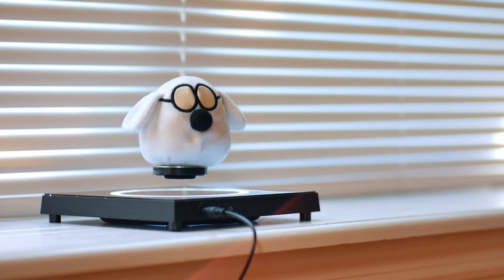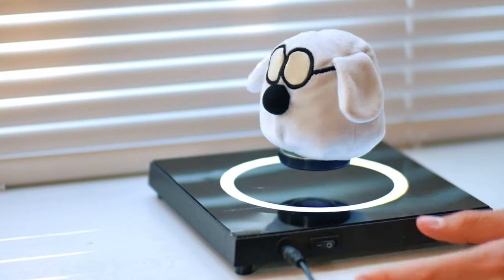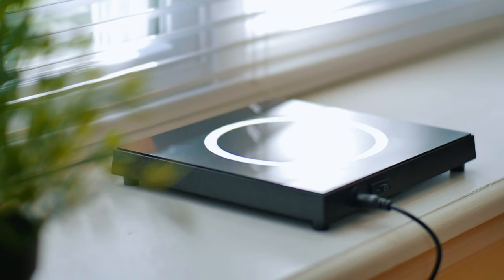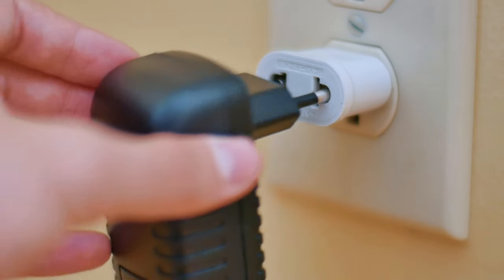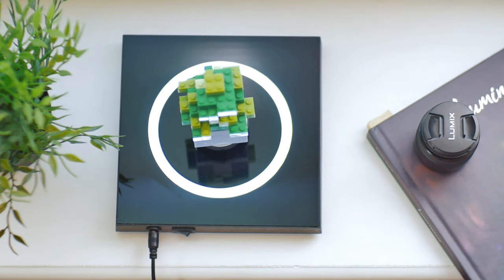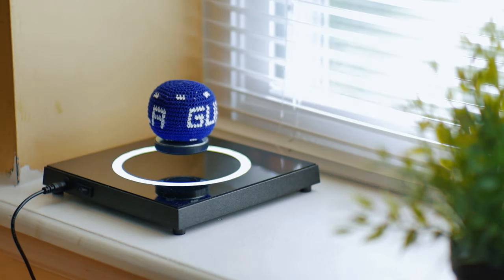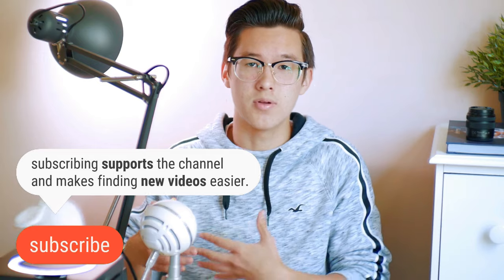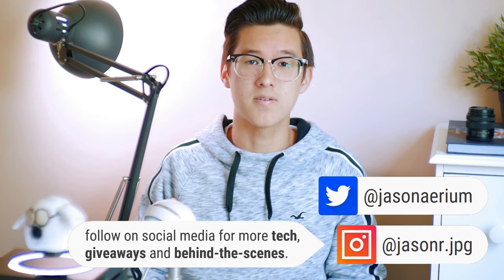How To Make Things Levitate - Magnetic Levitating Display Stand Review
This is a magnetic levitating display stand. It uses electromagnets to levitate a metal piece that you can place objects on to make them float. This device is a minimal, aesthetic, and eye-catching desk accessory that I definitely recommend.

  -  Google Plus: +jasonr-aerium

Also consider leaving some feedback or a message for me in the comments section below. I read every comment! If you're impressed by the quality of these videos and are interested in the gear I use to create them, feel free to check the links below. (I earn a small commission from purchases made from these links, so many thanks if you do end up buying something)

- [video microphone] RODE VideoMicro
- [voiceover microphone] Blue Snowball iCE

About AeriumTV:
My name is Jason R., and this is my YouTube channel, AeriumTV. AeriumTV provides video and animated content covering every aspect of the tech world. On this channel, you'll find a multitude of smartphone and gadget reviews, explainer videos, and tips and trick videos. AeriumTV focuses strictly on "quality over quantity," which is why only one video is uploaded every week. My vision is that every single video you watch on AeriumTV will be insightful, interesting, and entertaining. I would really appreciate it if you would support AeriumTV and my efforts to provide high quality tech videos for YouTube.

Music prod. by Freekvanworkum.net

This video covers 60SecTech, magnetic, and deskaccessory

Video Summary: This video covers an amazing top cool desk accessory, which is a dope magnetic levitating display stand that uses electromagnets to make objects float on your desk. While this is not a DIY levitating stand, this pre-made stand is budget and affordable and would definitely be considered a minimal and clean desk ornament or gadget. This is a cool top best tech under $50, and is a great gift idea as well. Thanks for checking out this best tech under $100 2018 video featuring this magnetic levitating display stand.